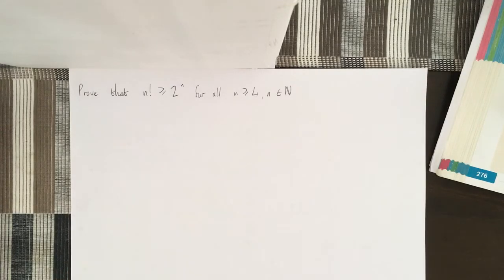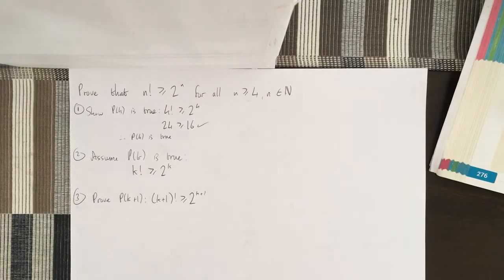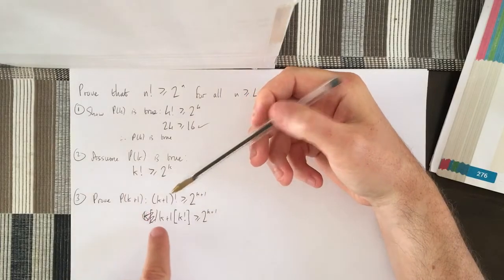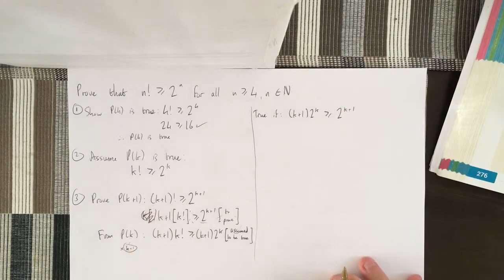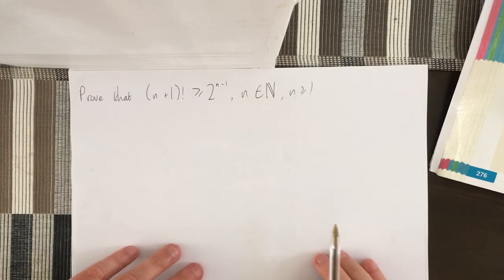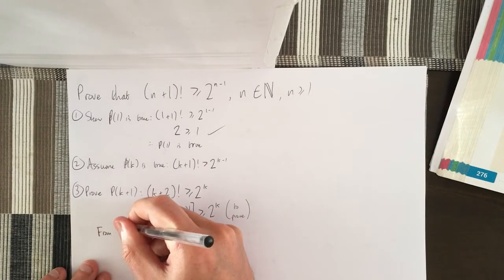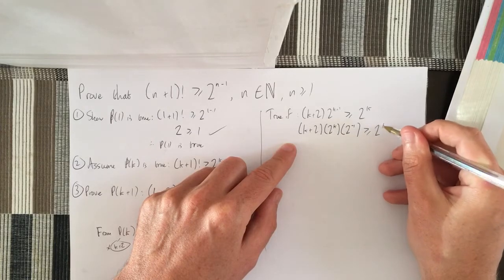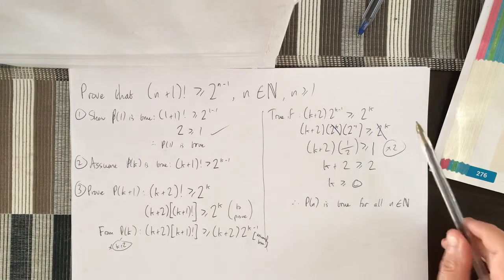LCHL - Induction Inequalities 4